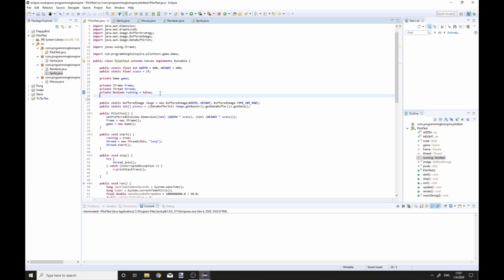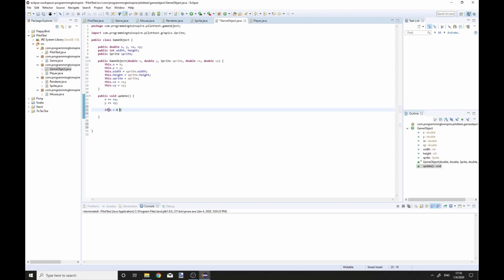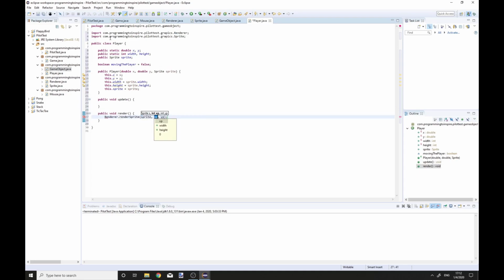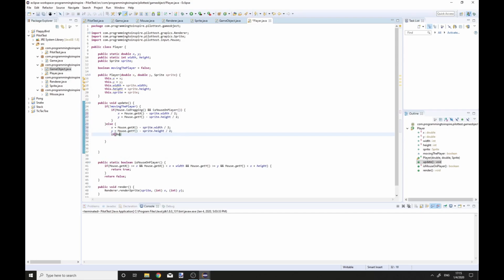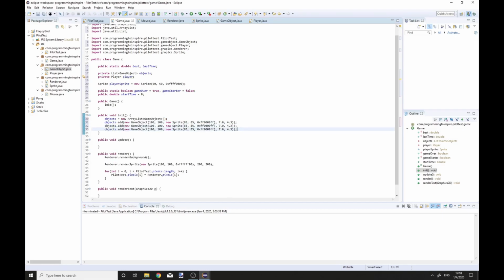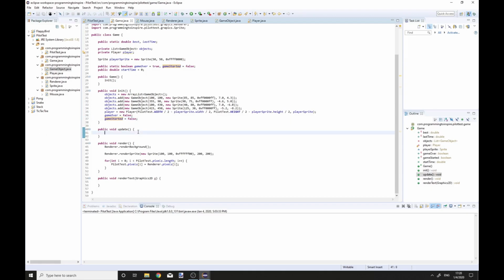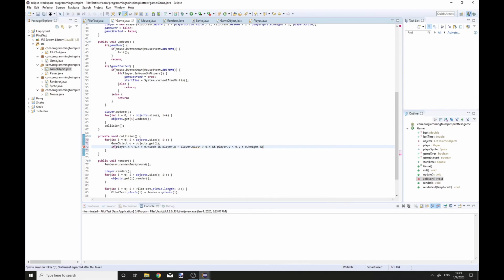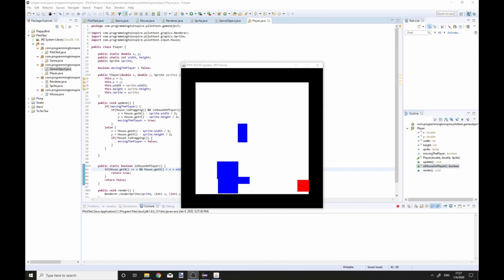Pilot Test game in Java - part 3